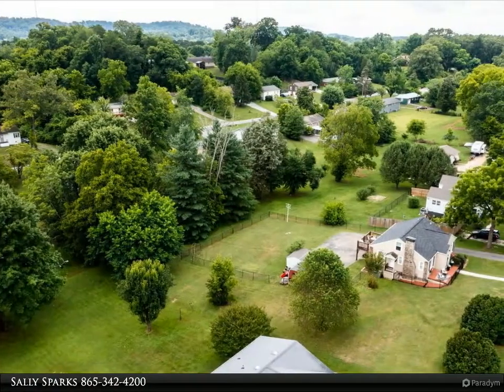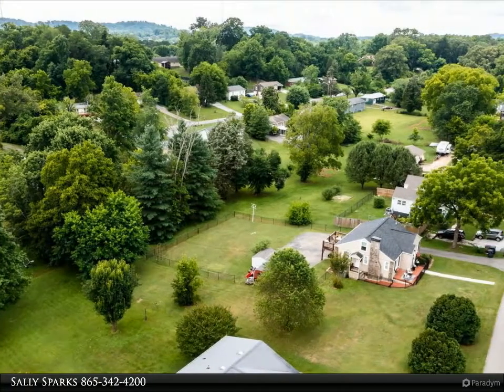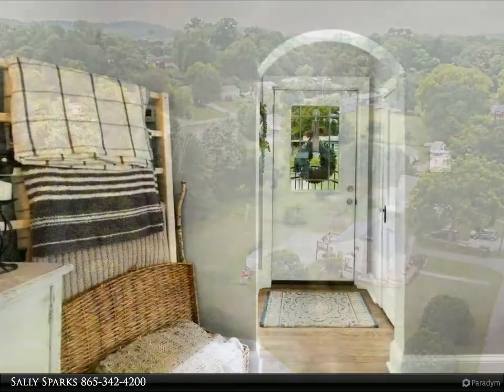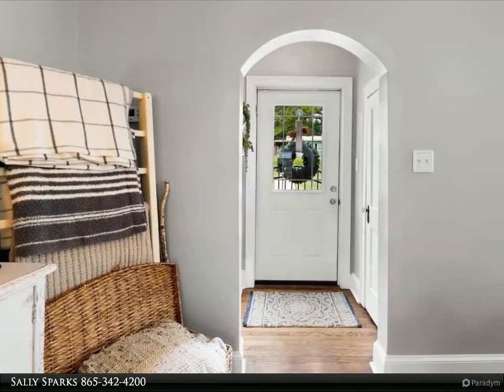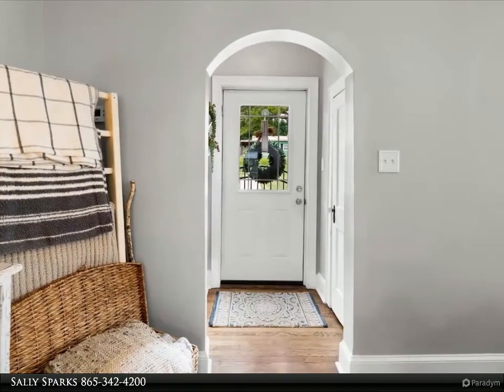Coldwell Banker Wallace - 1510 NE Charles Drive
An absolutely precious home with real hardwoods, a newly renovated shower, a front porch that is more like a front patio. Upstairs loft area has entry by a sliding painted white barn door and is the perfect home office , library or hobby space. The hardwood floors have been beautifully refinished. The deck sits over the walk out basement doors. Fully fenced yard .Storage sheds convey with the property . Basement has a walk in laundry room with custom built in shelving . All kitchen appliances will remain with home. The bathroom upstairs has been remodeled in last month. Plenty of wonderful storage downstairs one room 8x11 7 & another 5x10. Gas is available for hook up. This is a charming home with a half acre lot in a convenient location so don't miss the chance to view it .

2 full bath

Sally Sparks
Coldwell Banker Wallace